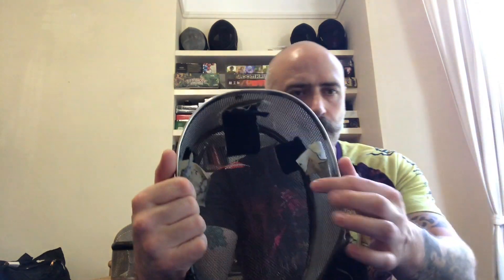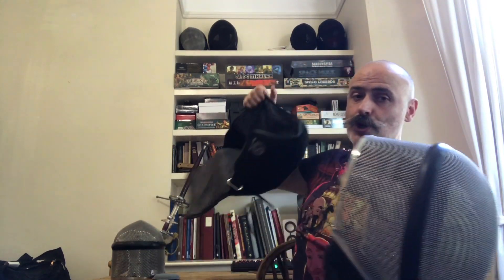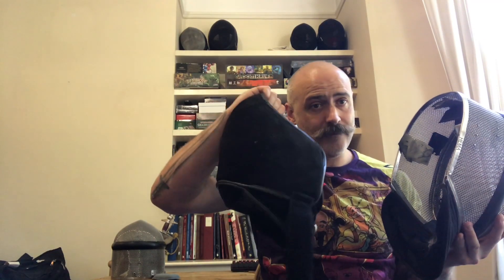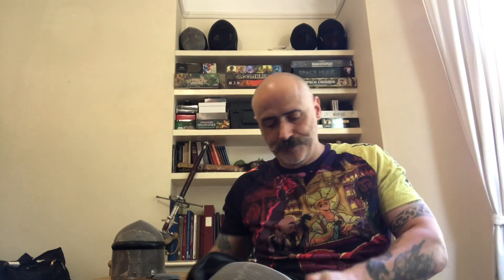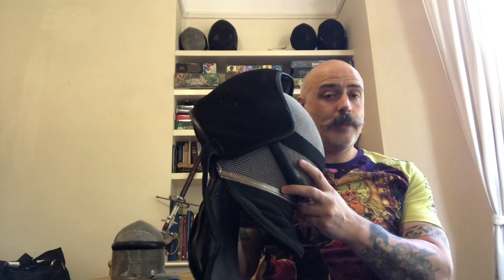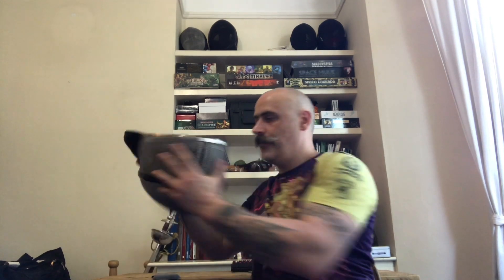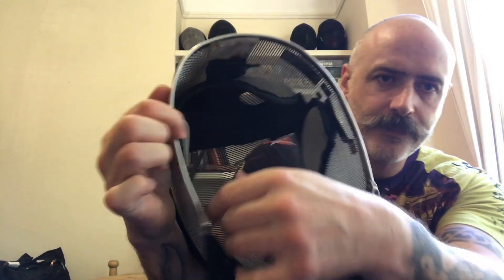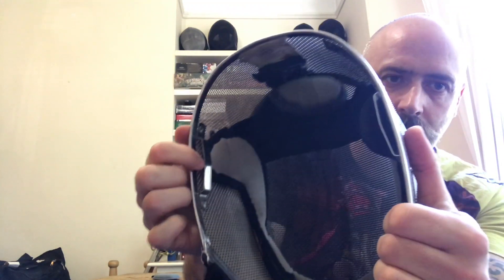When Safety Is Dangerous 1, Masks In HEMA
There was a change to Leon Paul masks to conform to FIE standards, in this case I feel the manner of that conforming is at odds with the masks use for HEMA. I would like your opinion and feedback on ways that this could be improved. And Leon Paul (and any other manufactures doping similar things) , I would love to see a different solution.
I will also point out that Leon Paul do put a throat strap on these masks, which are not shown here.